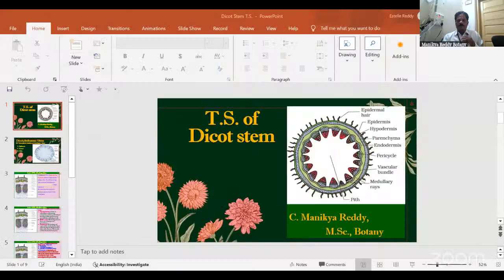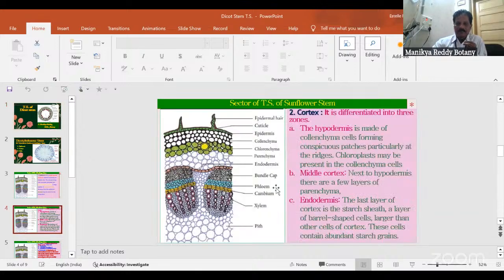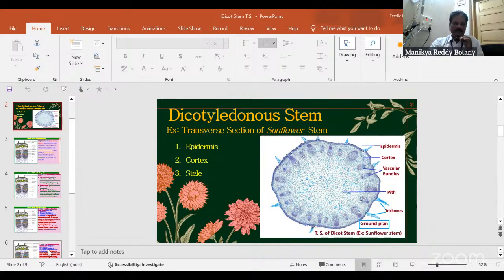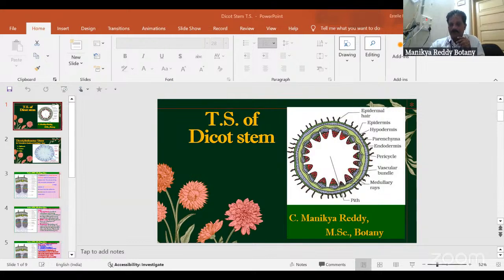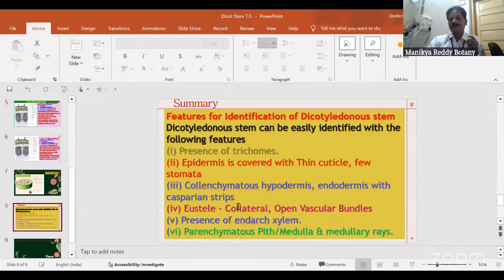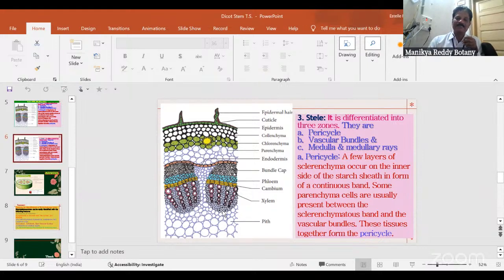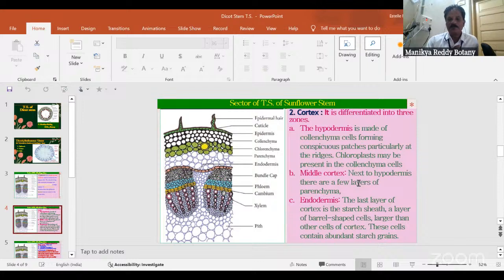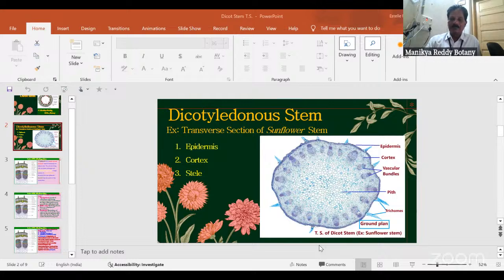KGBV- Intermediate online classes (Botany 1st year)